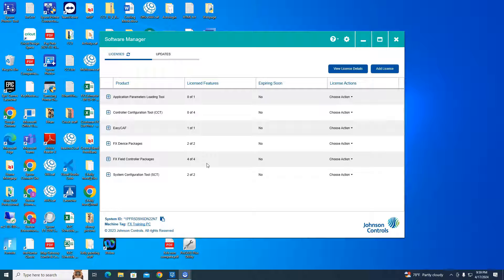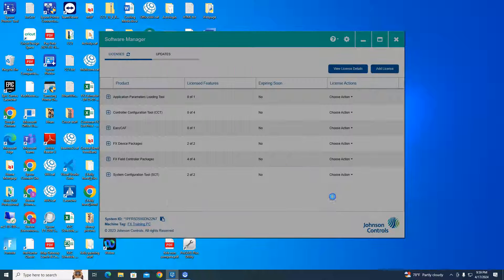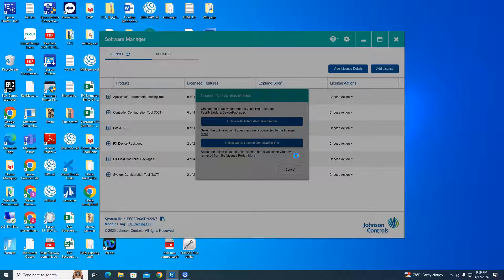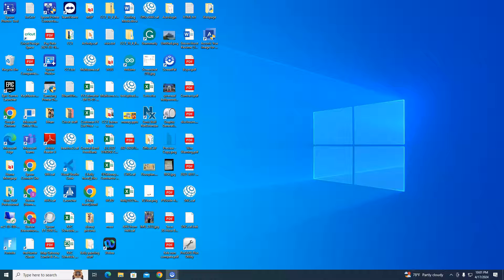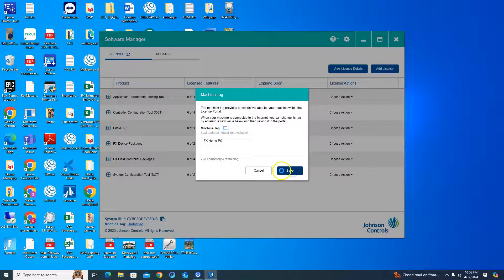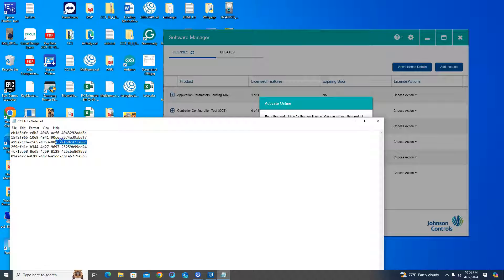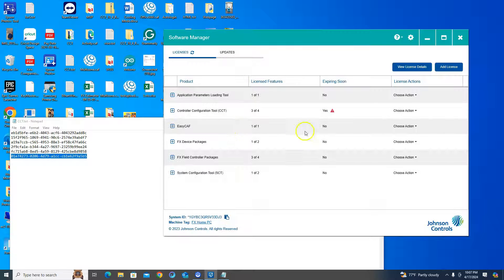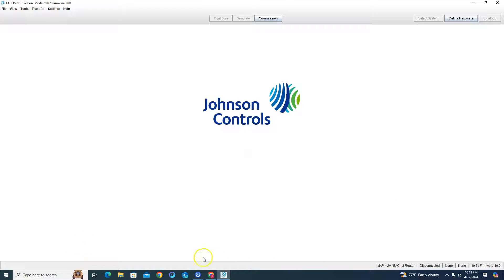How to transfer your JCI CCT license to a new computer.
This video will show you how to transfer your original CCT license to a new computer.